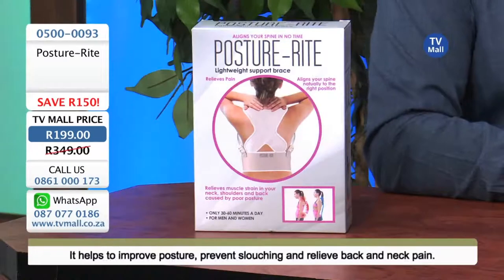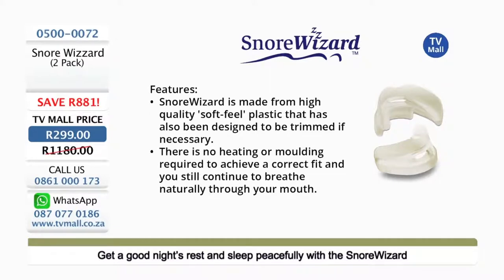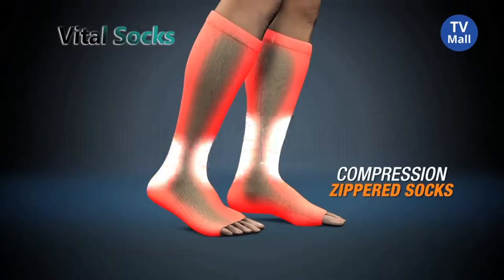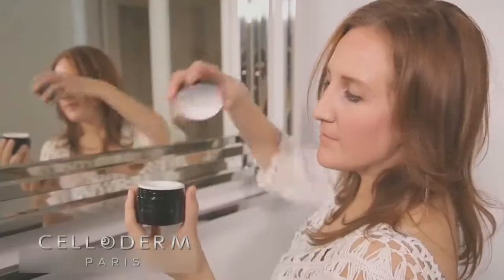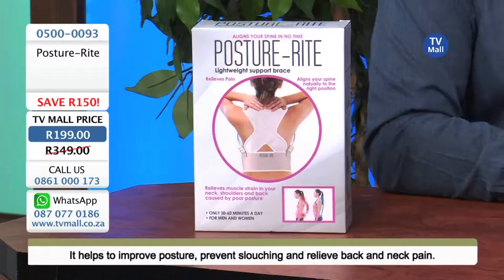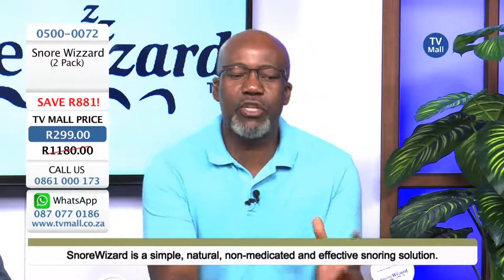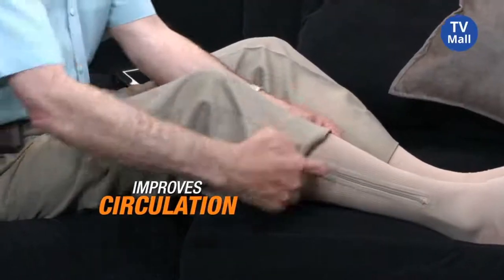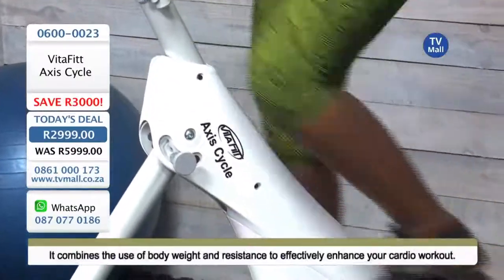TV Mall SA Live Stream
MAY MADNESS!
Offer valid while stocks last!
1 May until the 31st of May!